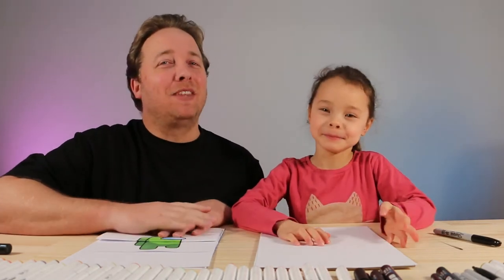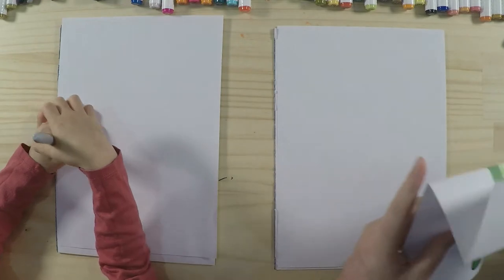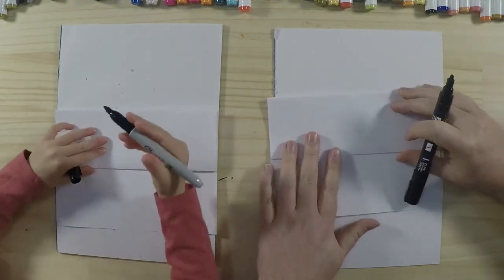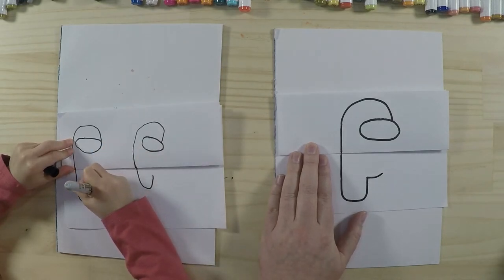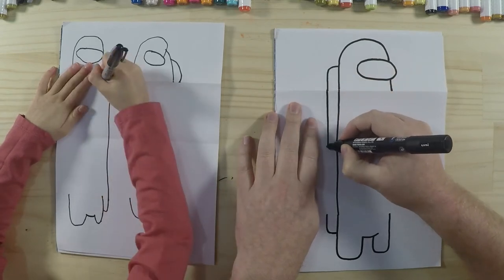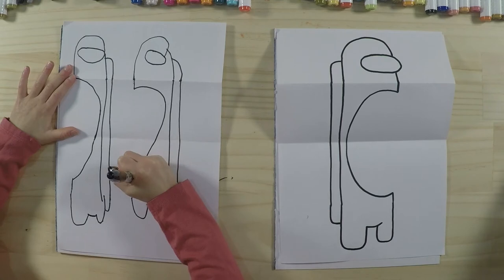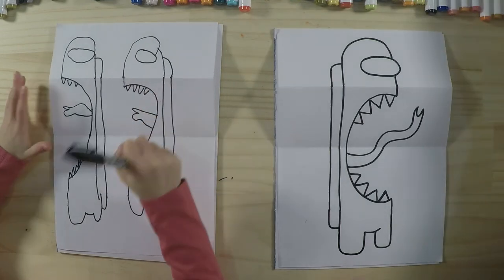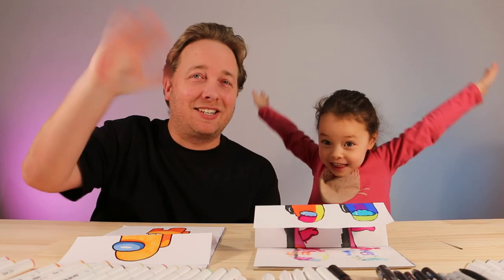How to Draw a Among Us Folding Surprise | Imposter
Today, we are learning how to draw a Among Us Folding Surprise.